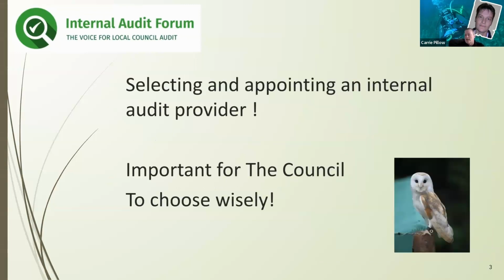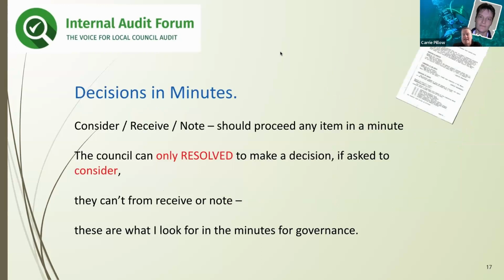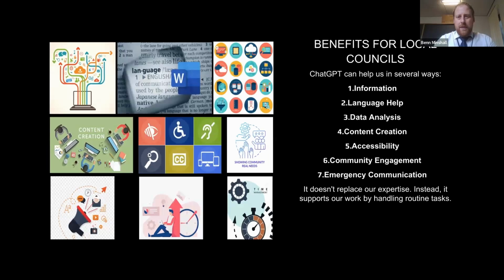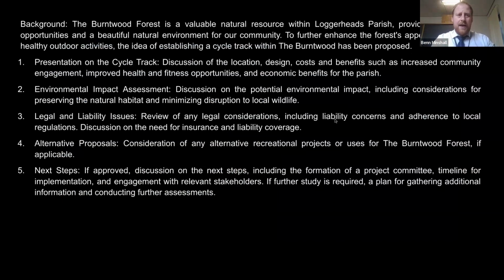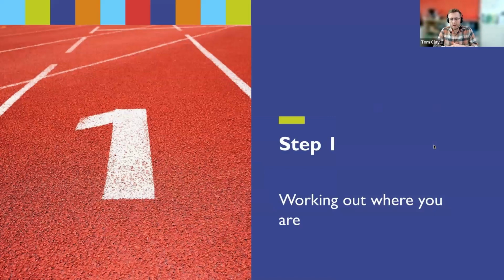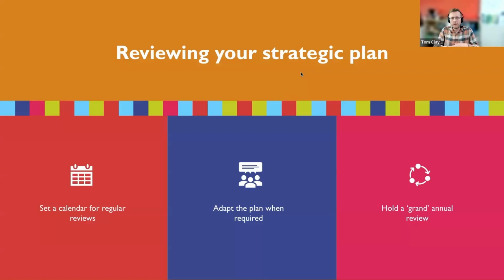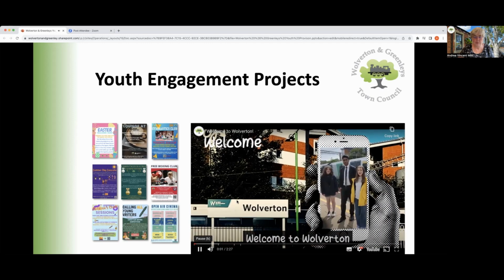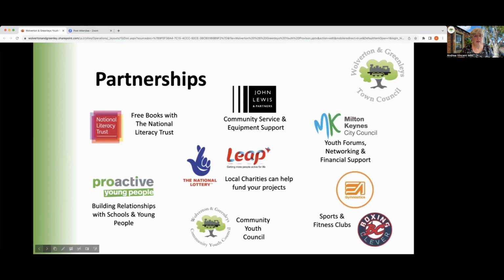Lightning Round #2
1. Carrie Pillow - Year-Round Preparations for the Internal Audit
2. Benn Minshall - Exploring Applications of ChatGPT for Local Councils
3. Tom Clay - Coming Together to Create a Vision for Your Council
4. Andrea Vincent MBE - Hard to Reach Communities